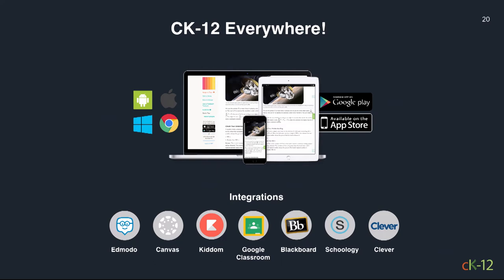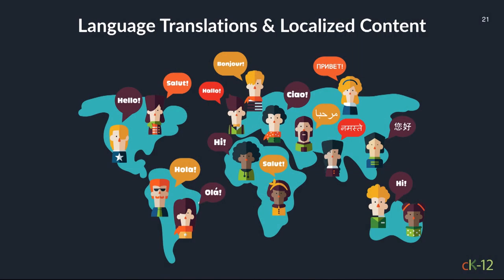Individual Learning Experiences for Personal Growth by Vinod Khosla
Vinod Khosla, Founder of Khosla Ventures, shares his learning experiences for personal growth at Slush 2017.

Slush is a non-profit event organized by a community of entrepreneurs, investors, students and festival organizers. Slush has grown from a 300-person event to become the leading event of its kind in the world. The philosophy behind it has remained the same: to help the next generation of great, world-conquering companies forward.